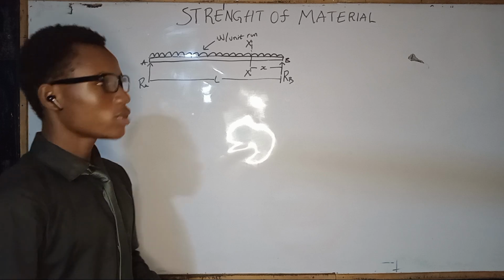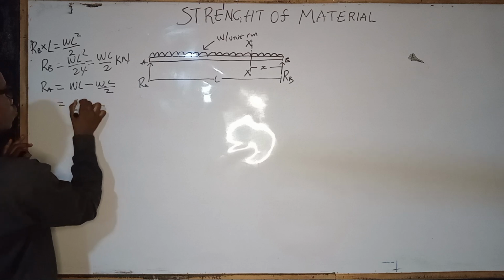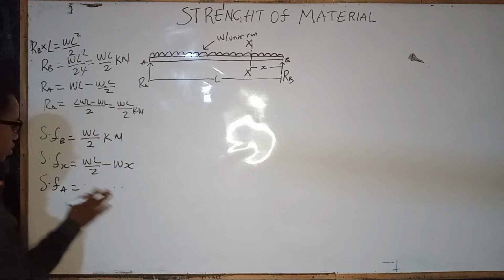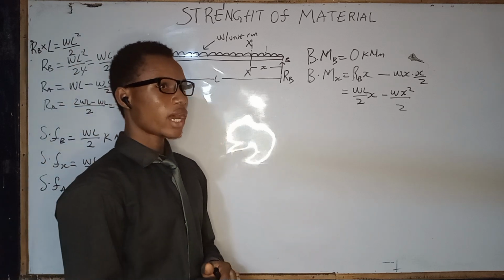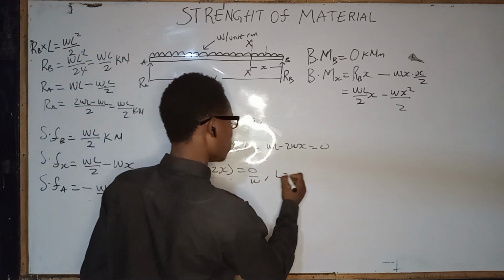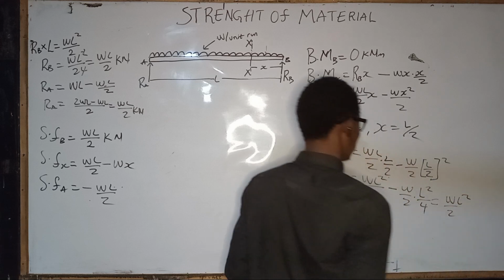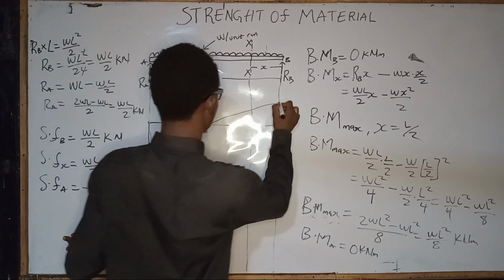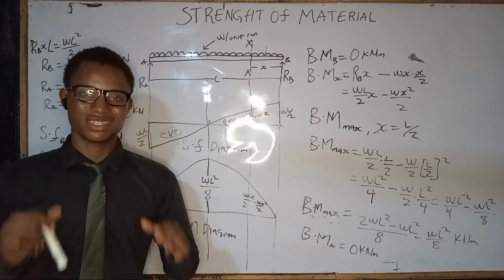SIMPLY SUPPORTED BEAM WITH U.D.L ON FULL SPAN// SHEAR FORCE AND BENDING MOMENT DIAGRAM//